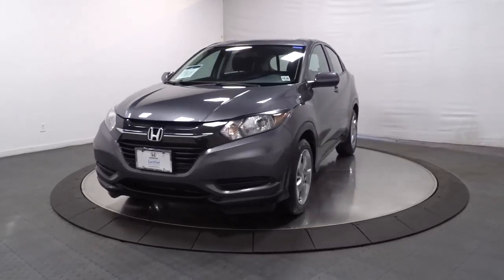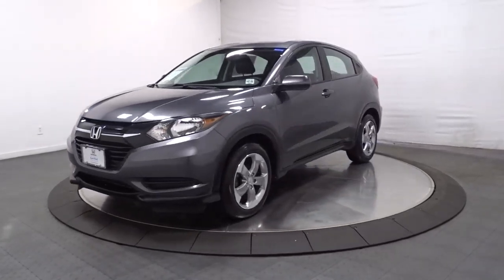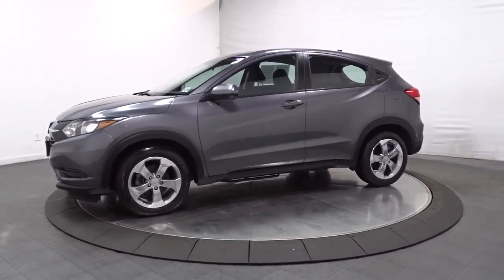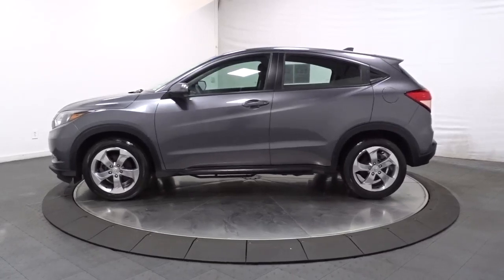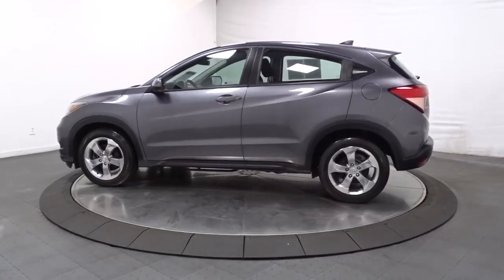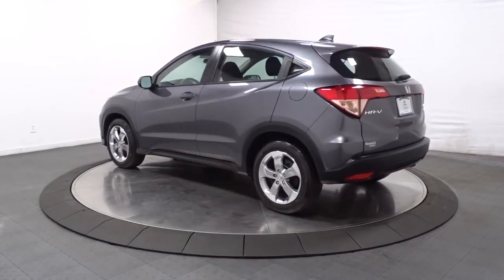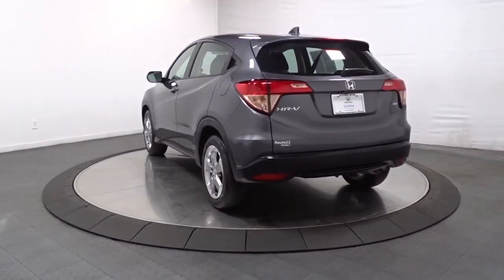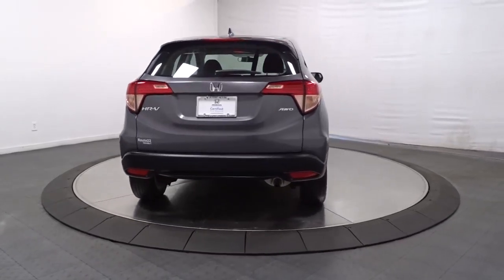2018 Honda HR-V Hillside, Newark, Union, Elizabeth, Springfield, NJ H22741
2018 Honda HR-V available in Hillside, New Jersey at Route 22 Honda. Servicing the Newark, Union, Elizabeth, Springfield, NJ area.

WINTER IS HERE!!! AWD FOR YOUR SAFETY AND ALITTLE BIT OF FUN!!! CLEAN CARFAX ONE OWNER! GREAT 1ST TIME BUYER OR CREDIT BUILDER VEHICLE!!! SMART WAY TO PRE-OWNED Ever wonder exactly what youre getting when purchasing a used vehicle? Its difficult to know what you're truly getting into when taking on the wheel of a pre-owned vehicle. Luckily, each of our pre-owned vehicles are put through a vigorous 150-point inspection. With the smart way to pre-owned, we include a vehicle history report as well as a title check on every pre-owned vehicle in stock. This way, you know that the vehicle you are purchasing has not been affected by circumstances such as natural disasters (i.e. Hurricane Harvey and Irma), Odometer rollback, Factory Lemon-Law Buyback, Salvage/Rebuilds, Washed Title and road accidents. With the smart way to pre-owned, you and your passengers can feel safe in the seats of your newly-bought, pre-owned vehicle. We invite you to stop in and visit our state of the art showroom conveniently located on Route 22 West in Hillside, New Jersey, just 2 miles West of Newark International Airport. Pre-owned vehicles are sold cosmetically as-is. Vehicles over 7 years old and / or 100,000 miles are sold as-is.PLEASE ASK US FOR YOUR FREE VEHICLE HISTORY REPORT. Note that we make every effort to ensure the accuracy of the information on our site however we use information from and through multiple sources and cannot guarantee accuracy or be responsible for typographical errors. At Route 22 HONDA, We Deliver Like Nobody Else!
Radio w/Seek-Scan, MP3 Player, Clock and Steering Wheel Controls,Audio Theft Deterrent,1 LCD Monitor In The Front,Radio: AM/FM Stereo Audio System (160 Watts) -inc: 4 speakers, 5 color LCD screen, MP3/auxiliary input jack, Bluetooth HandsFreeLink, Bluetooth streaming audio, Radio Data System (RDS), Speed-Sensitive Volume Control (SVC) and 1 front USB audio interface,Integrated Roof Antenna,Body-Colored Door Handles,Tires: 215/55R17 94V M&S AS,Lip Spoiler,Fully Galvanized Steel Panels,Grille w/Chrome Bar,Tailgate/Rear Door Lock Included w/Power Door Locks,Clearcoat Paint,Steel Spare Wheel,LED Brakelights,Body-Colored Power Side Mirrors w/Manual Folding,Liftgate Rear Cargo Access,Compact Spare Tire Mounted Inside Under Cargo,Wheels: 17 Machine-Finished Alloy w/Silver Insert,Black Wheel Well Trim,Body-Colored Rear Bumper w/Black Rub Strip/Fascia Accent,Black Side Windows Trim,Fixed Interval Wipers,Body-Colored Front Bumper,Fixed Rear Window w/Fixed Interval Wiper and Defroster,Light Tinted Glass,Auto Off Aero-Composite Halogen Daytime Running Headlamps,Remote Keyless Entry w/Integrated Key Transmitter, Illuminated Entry and Panic Button,Power Door Locks w/Autolock Feature,1 Seatback Storage Pocket,Delayed Accessory Power,Analog Display,Day-Night Rearview Mirror,Driver Foot Rest,Carpet Floor Trim,Manual Air Conditioning,60-40 Folding PlusOne Seat(TM) Split-Bench Front Facing Manual Reclining Fold Forward Seatback Rear Seat,Interior Trim -inc: Leatherette Instrument Panel Insert and Piano Black/Metal-Look Interior Accents,Engine Immobilizer,6-Way Driver Seat -inc: Manual Recline and Fore/Aft Movement,Sliding Front Center Armrest,Glove Box,Gauges -inc: Speedometer, Odometer, Tachometer, Trip Odometer and Trip Computer,Power 1st Row Windows w/Driver 1-Touch Up/Down,Front Map Lights,2 12V DC Power Outlets,Cargo Area Concealed Storage,Full Cloth Headliner,Air Filtration,Cloth Seat Trim,Full Floor Console w/Covered Storage and 2 12V DC Power Outlets,Manual Tilt/Telescoping Steering Column,Cruise Control w/Steering Wheel Controls,Power Rear Windows,Front Bucket Seats -inc: manual height adjustment for driver's seat and adjustable head restraints,Remote Releases -Inc: Mechanical Fuel,Fade-To-Off Interior Lighting,Outside Temp Gauge,Front Cupholder,Cargo Space Lights,Urethane Gear Shifter Material,4-Way Passenger Seat -inc: Manual Recline and Fore/Aft Movement,Perimeter Alarm,Driver / Passenger And Rear Door Bins,Manual Adjustable Rear Head Restraints,Trip Computer,Seats w/Cloth Back Material,Cloth Door Trim Insert,Rear Cupholder,Full Carpet Floor Covering -inc: Carpet Front And Rear Floor Mats,HVAC -inc: Underseat Ducts,Driver And Passenger Visor Vanity Mirrors,Single Stainless Steel Exhaust,13.2 Gal. Fuel Tank,Permanent Locking Hubs,Electric Power-Assist Steering,5.436 Axle Ratio,Torsion Beam Rear Suspension w/Coil Springs,Engine: 1.8L I-4 SOHC 16-Valve i-VTEC,Gas-Pressurized Shock Absorbers,Automatic Full-Time All-Wheel,Front And Rear Anti-Roll Ba